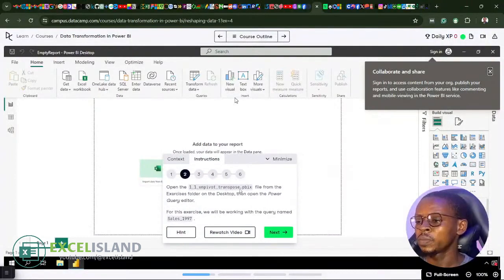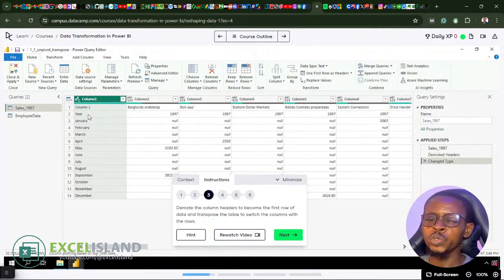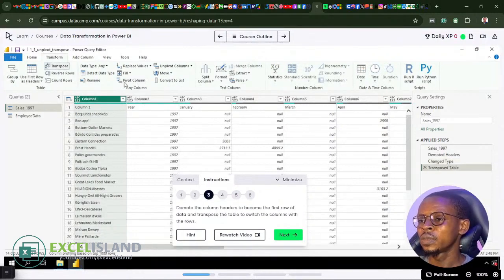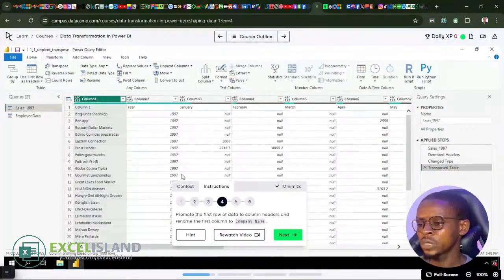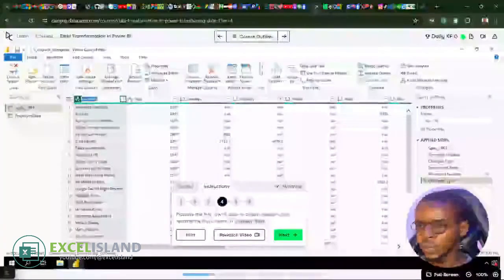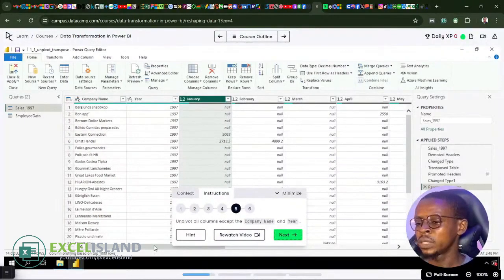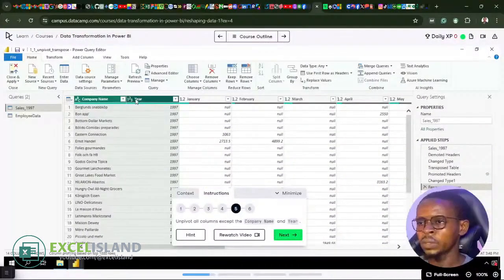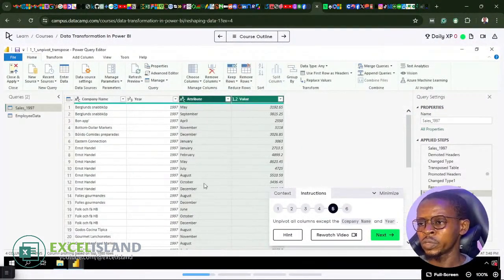Learn Power BI | Beginners to Pro | Day 23 Data Preparation in Power BI with Power Query